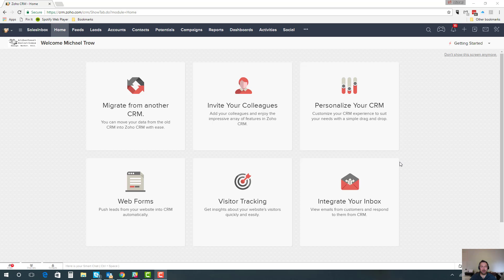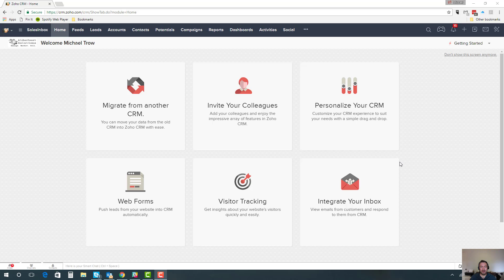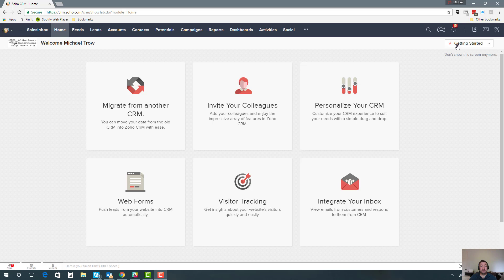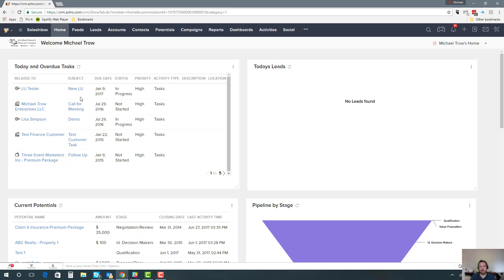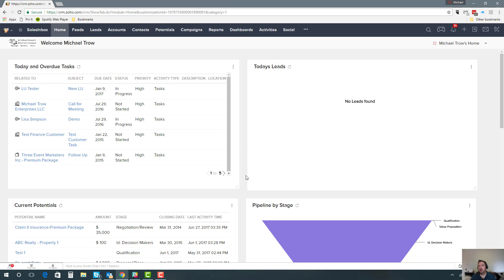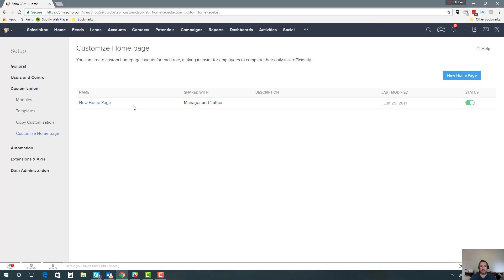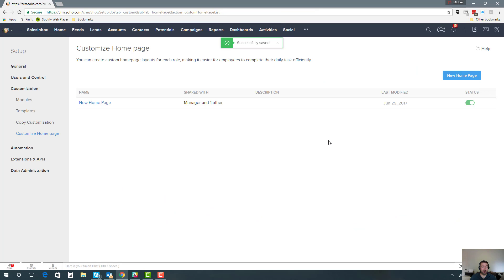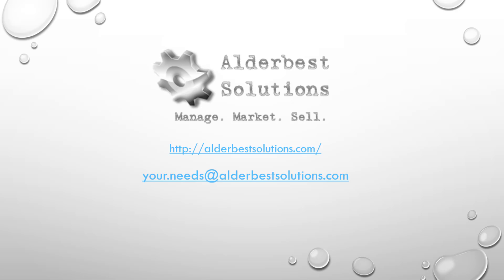New - Zoho CRM Home Page Customization For Users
In June 2017 Zoho CRM enabled Administrator control for users Home Pages.

Now in Zoho CRM Home Page you can send customize Home Pages with Views and Dashboards and configure it so it's a Users Default Home Page.

This Video touches on why this is important, how Home Pages can improve productivity and performance and how to configure the Home Page for Users

Alderbest Solutions are a Zoho Advanced Partner specializing in helping small and expanding businesses improve productivity and results by implementing and maintaining Zoho CRM and related solutions.